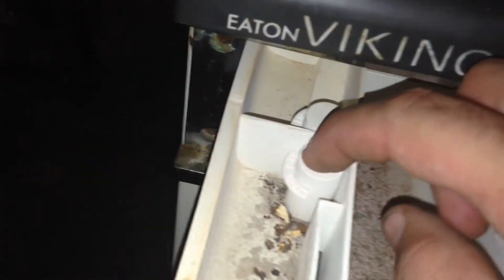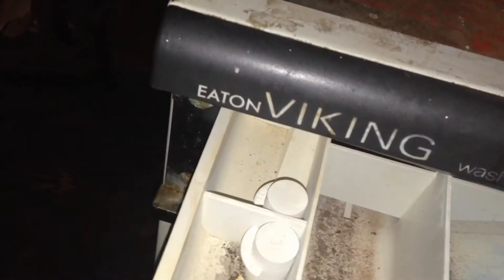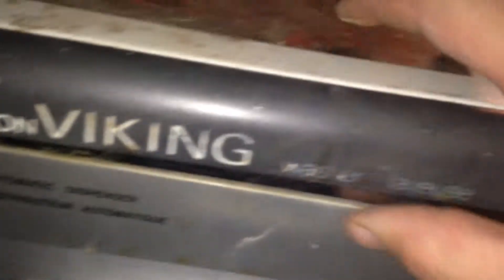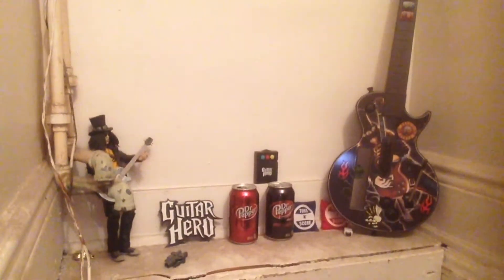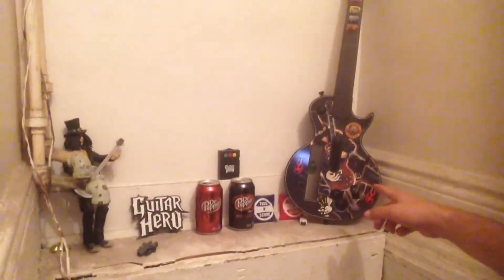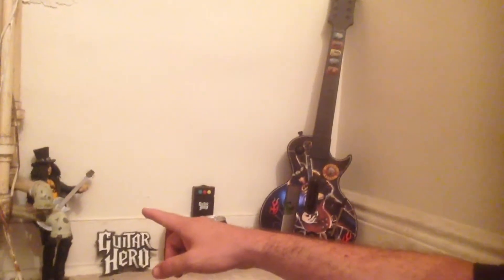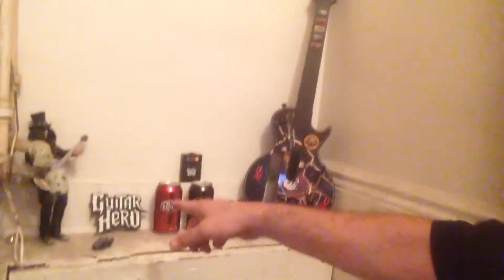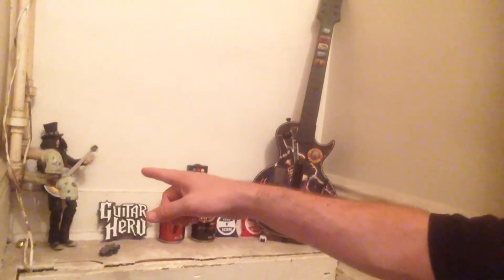BASEMENT ADVENTURE | WASHING MACHINE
APPLE GAME CENTER:
RandomCrazy76